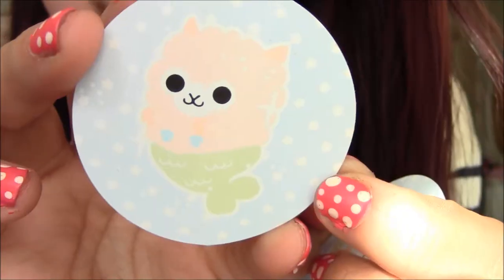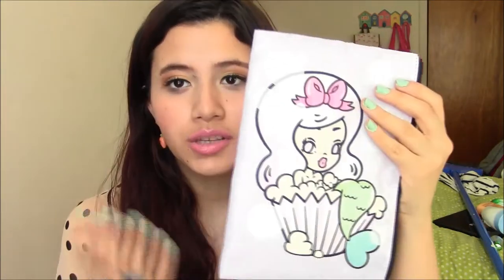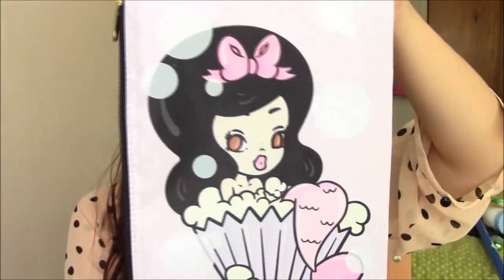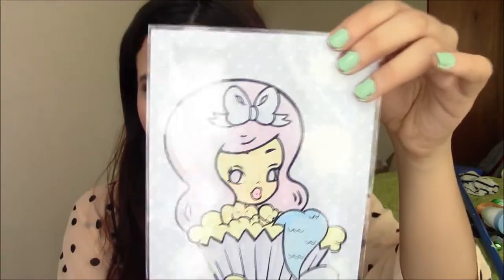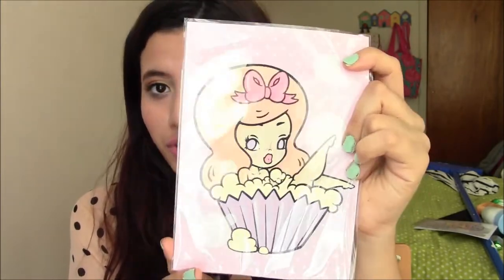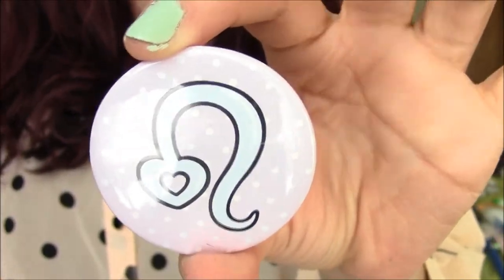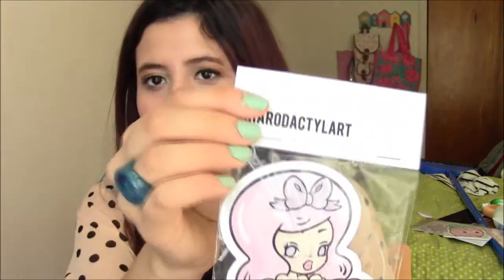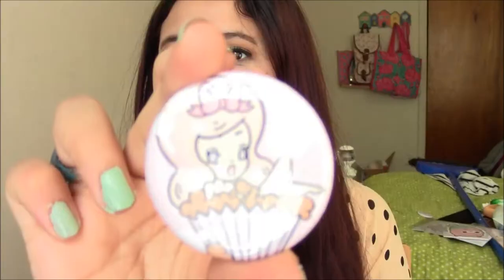Etsy Shop Review: SharodactylArt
About Me: Born & raised in NYC I started watching beauty videos at the age of 16 which is a pretty long time ago considering the fact that I am now 20. I love creating videos because it keeps me busy and keeps me happy. It's a fun hobby for someone as awkward and chatty as me.  My actual name is in fact Janie and not jane, but you call call me either one or just Bunny. :)

FTC; As always I purchasesd these with my own money.